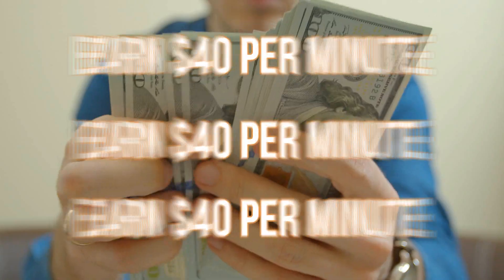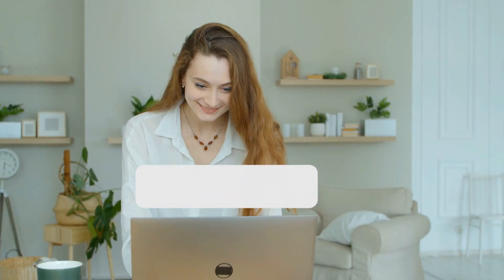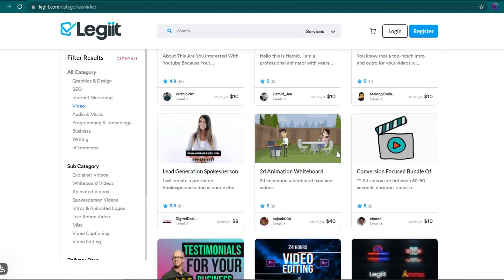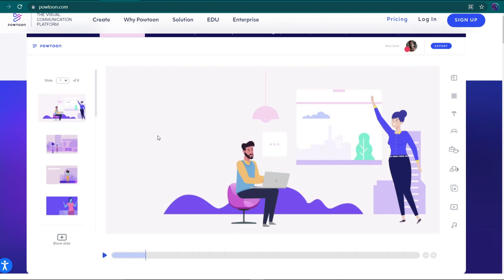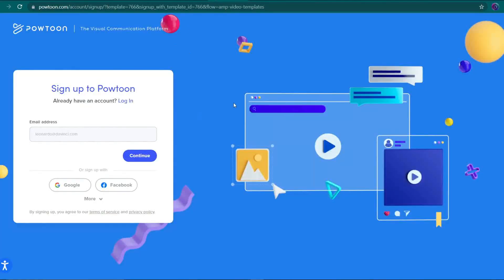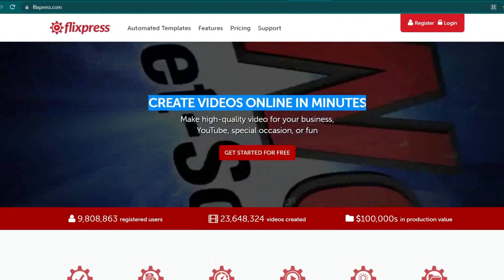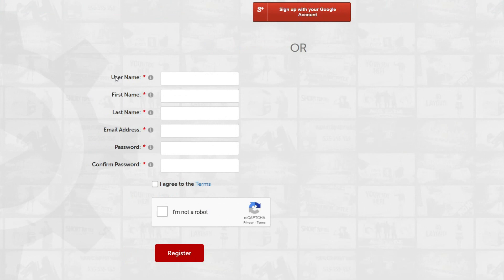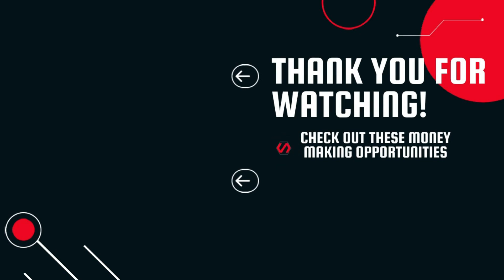Make $40 Every Minute With No Work EASY! (Make PayPal Money Online 2021)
1. Watch until the end to find the codeword somewhere in the video 💸
2. Comment the codeword 💸
That's it! You're entered 💸 💸 💸
In this video, we will show you how you can earn PayPal money online with this VERY easy method!
Make money from your home in 2021! This channel will also show you how to make PayPal money online (FREE PayPal money) in some videos - other videos will show you how to earn gift cards to redeem. We provide all sorts of money making opportunities here at Online Money Plug!
📹 This video shows how you can earn easy money online! From the United States to anywhere in the world!

IMPORTANT: There are scammers on YouTube who will post comments with names of users on platforms such as Telegram, Instagram, etc. DO NOT reply or reach out to any of them as they are trying to scam money out of users on here. I will NEVER ask for any personal info, money, or lead you off of YouTube unless I'm suggesting a website from one of my videos.